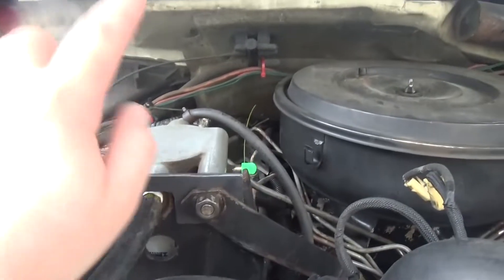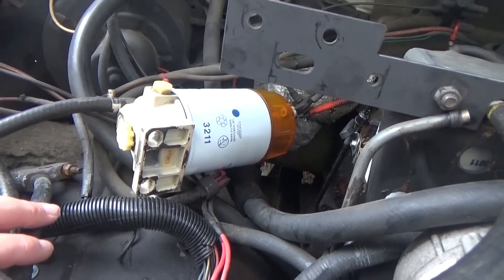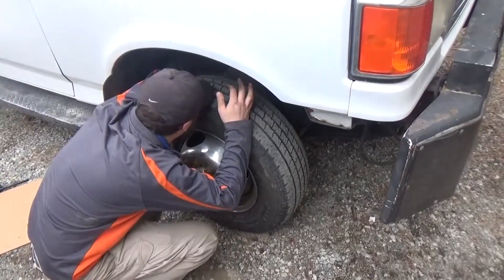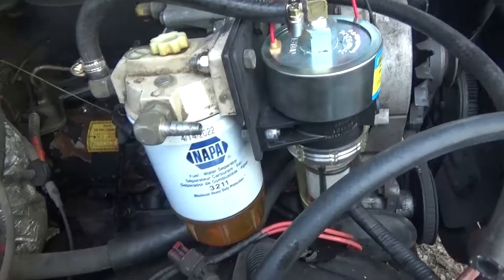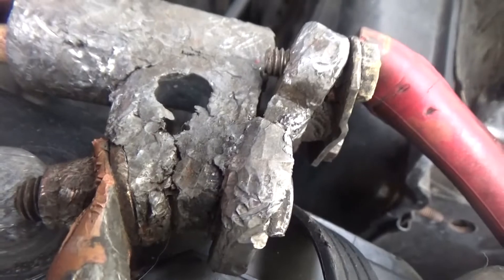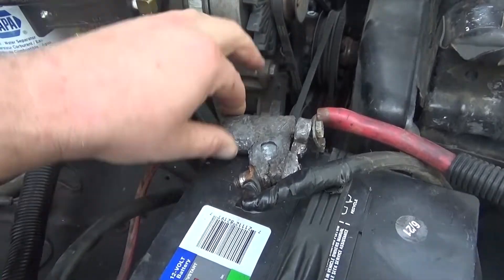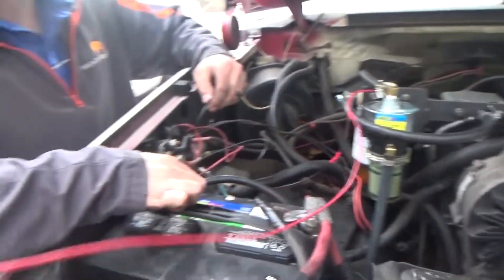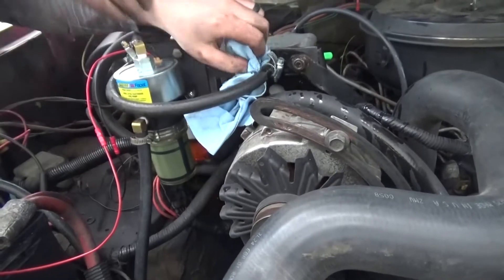7.3 idi, first start with new injection pump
This is the tow truck, Ford F-Superduty that we brought back that weren't running to well. She just needed a new fuel pump, new filters, and a new injection pump. This is the first start with all that on. After this video in the weeks following lots of things had to be replaced, such as the steering box, radiator, etc. But at least you can see her running a bit better than last time.